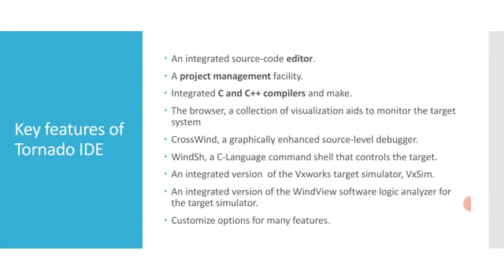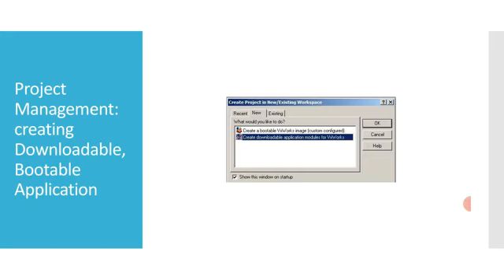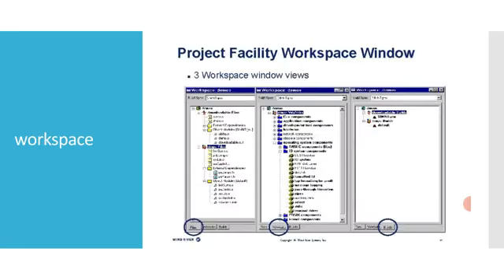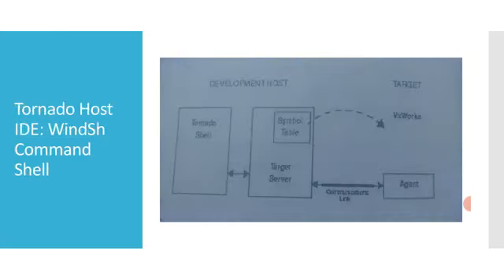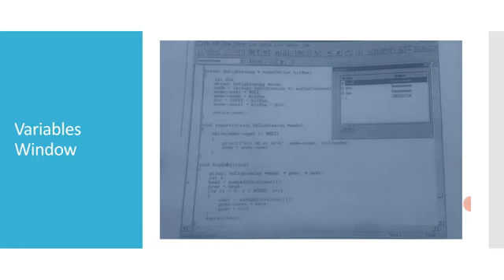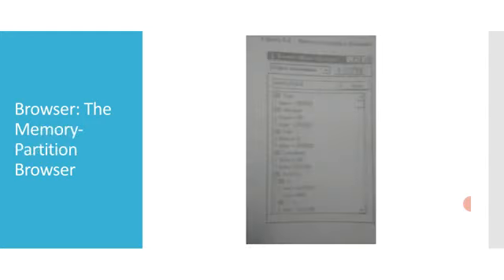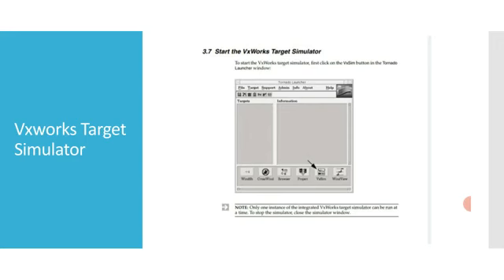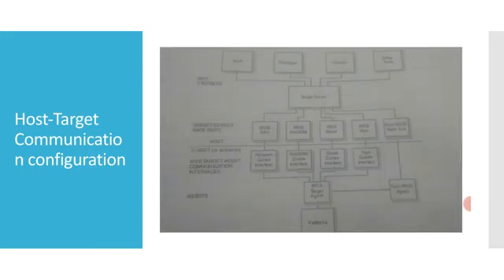Vxworks for Beginners: Tornado IDE